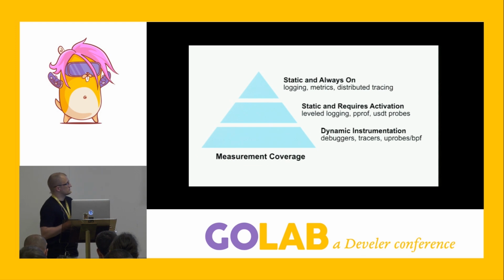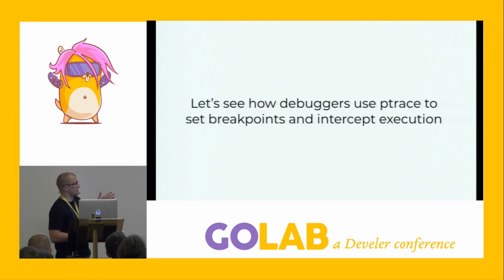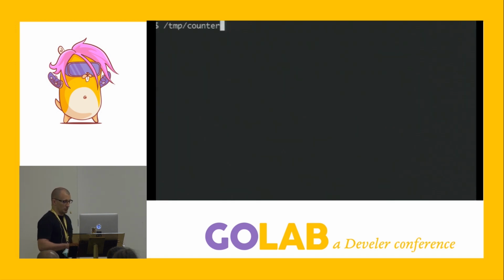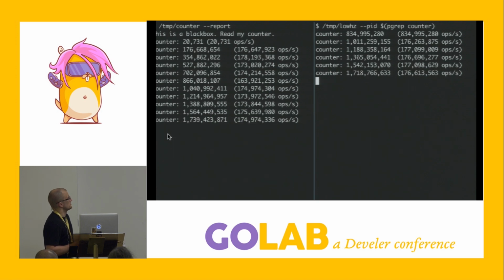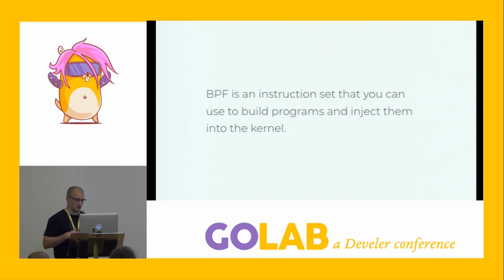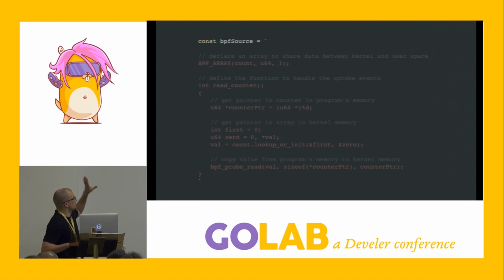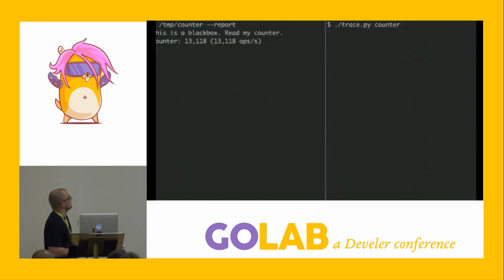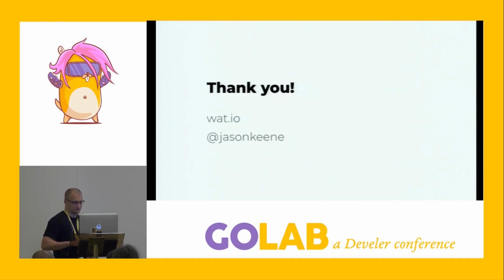GoLab 2019 - Jason Keene - Dynamically Instrumenting Go Programs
Ever wanted to ask arbitrary questions about your program while it is running with minimal impact on performance? In this talk, we go beyond static instrumentation and look at specific techniques for gathering information about your programs so that you can understand what your gophers are up to!

Ever had a bug that disappears when you go to debug it? Ever wanted to ask arbitrary questions about your program while it is running with minimal impact on performance? In this talk, we go beyond static instrumentation and look at specific techniques for gathering information about your programs so that you can understand what your gophers are up to! Topics include:

How to automate delve to gather data without impacting performance.
What are uprobes and how to use them to instrument Go code.
How to write eBPF programs with bpftrace and BCC to collect data about your programs.
Injecting user space instrumentation code into your process using Frida.
This talk will expose you to tools and techniques for instrumenting live running Go programs. This will allow you to better understand the execution of your software and leave you better equipped to debug and improve your systems.